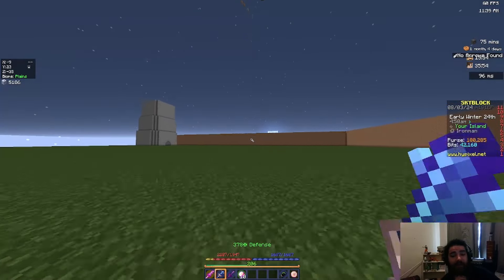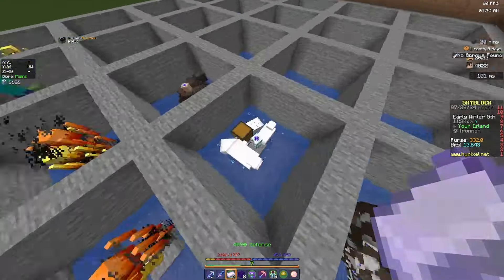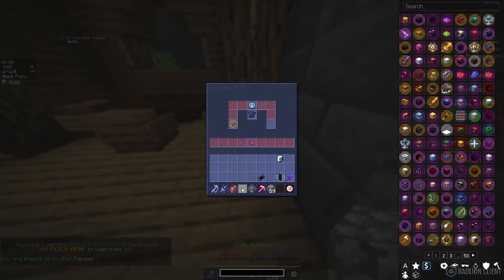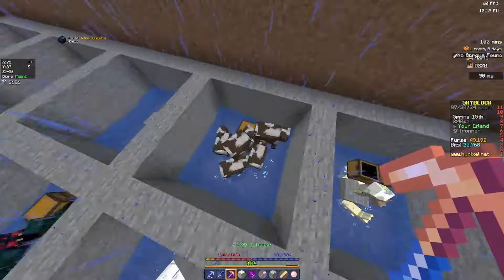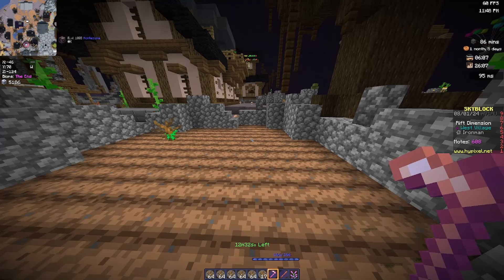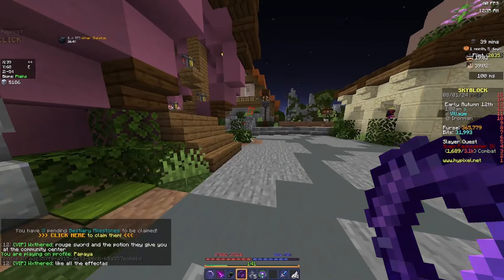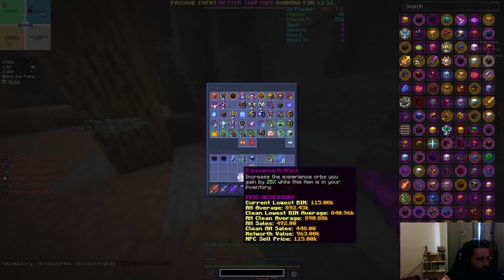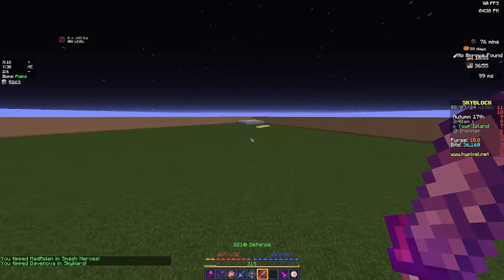Rev slayer 7 & upgrading my minion setup (Hypixel Skyblock ironman ep25)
Finally switched over to my new editing software I'm still trying to get grips with it so let me know if it doesn't feel to smooth ill try to improve where needed hope you enjoy the video if you do like subscribe and hit that noty bell